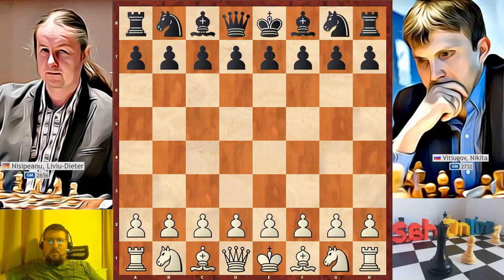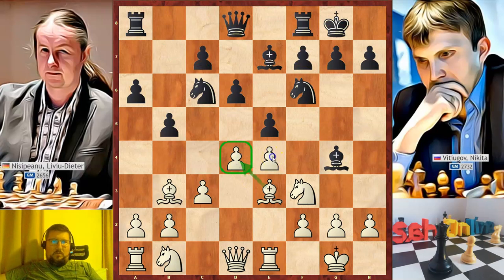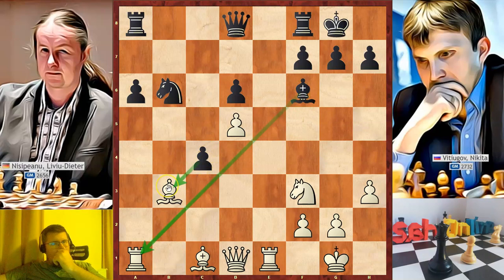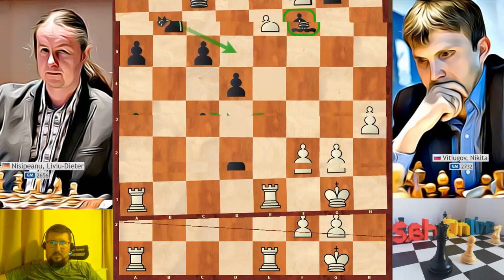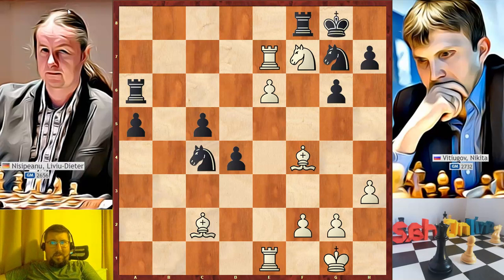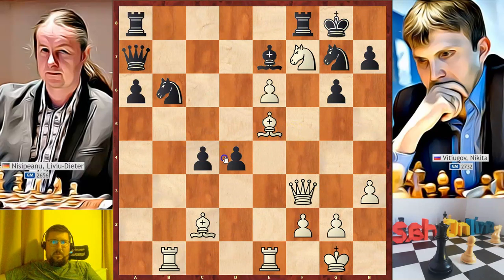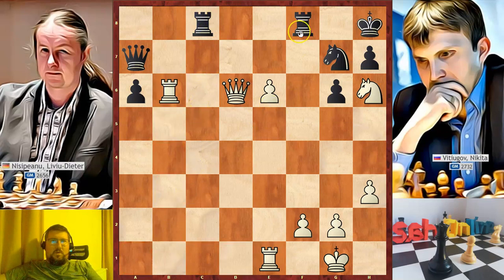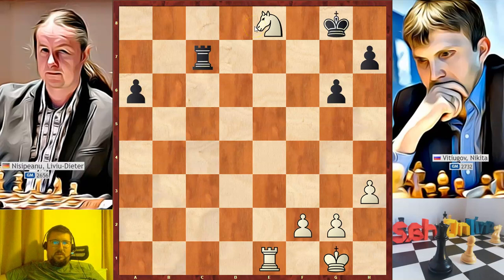GM Dieter Nisipeanu crushes GM Vitiugov Nikita with his attacking mastery in ETC using Ruy Lopez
In this video I want to show a game played between GM Liviu-Dierer Nisipeanu from Germany and GM Nikita Vitiugov from Russia. This game was played in 22 European Team Championship round 8.

[Event "22nd European Team Championship"]
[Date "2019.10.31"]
[Round "8"]
[White "Liviu-Dieter Nisipeanu"]
[Black "Vitiugov Nikita"]
[Result "1-0"]
[WhiteElo "2656"]
[BlackElo "2732"]
[ECO "C91"]
[Opening "Ruy Lopez: Closed Variations, Bogoljubov Variation"]

1. e4 e5 2. Nf3 Nc6 3. Bb5 a6 4. Ba4 Nf6 5. O-O Be7 6. Re1 b5 7. Bb3 d6 8. c3 O-O 9. d4 Bg4 { C91 Ruy Lopez: Closed Variations, Bogoljubov Variation } 10. Be3 exd4 11. cxd4 Na5 12. Bc2 Nc4 13. Bc1 c5 14. b3 Nb6 15. Nbd2 Rc8 16. h3 Bh5 17. a4 bxa4 18. d5 Bxf3 19. Nxf3 axb3 20. Bxb3 Ra8 21. e5 Nfd7 22. e6 fxe6 23. dxe6 Nf6 24. Ng5 d5 25. Nf7 Qc7 26. Bc2 d4 27. Bg5 g6 28. Qf3 Nh5 29. Bh6 Ng7 30. Rab1 c4 31. Bf4 Qa7 32. Nh6+ Kh8 33. Nf7+ Kg8 34. Be5 d3 35. Nh6+ Kh8 36. Nf7+ Kg8 37. Bxd3 cxd3 38. Nh6+ Kh8 39. Nf7+ Kg8 40. Qxd3 Rac8 41. Bd4 Bc5 42. Nh6+ Kh8 43. Nf7+ Kg8 44. Nh6+ Kh8 45. Bxc5 Rxc5 46. Qd6 Rcc8 47. Rxb6 Rfe8 48. Nf7+ Kg8 49. Nh6+ Kh8 50. e7 Qc7 51. Nf7+ Kg8 52. Qxc7 Rxc7 53. Nd6 { Black resigns. } 1-0